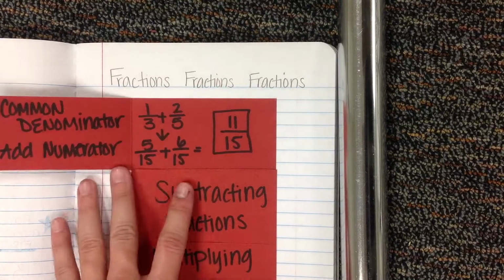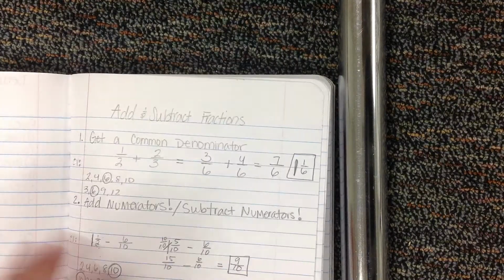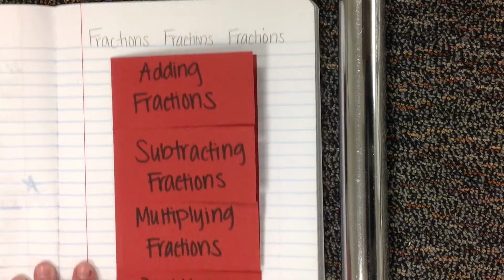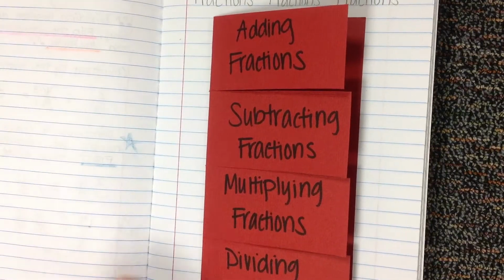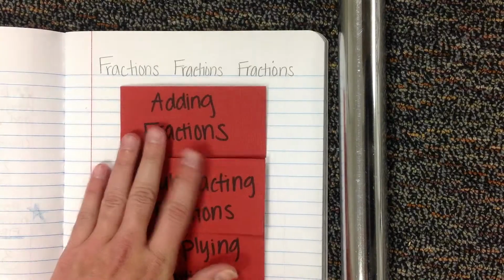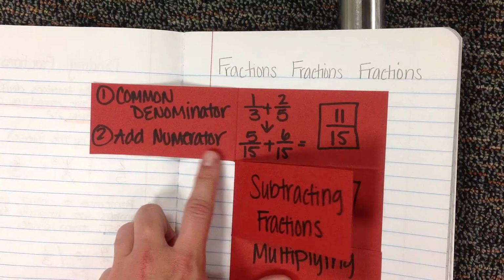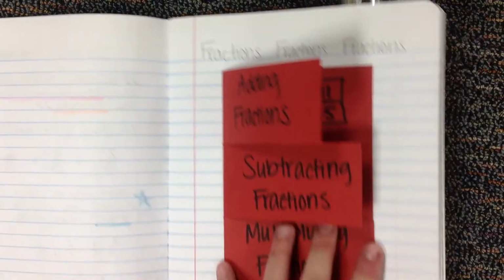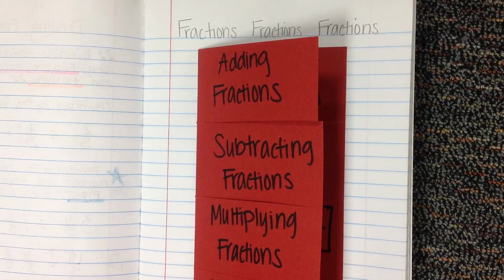Multiplying and Dividing Decimals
Watch this video before class on Friday October 4!